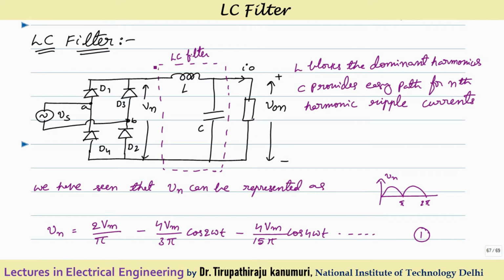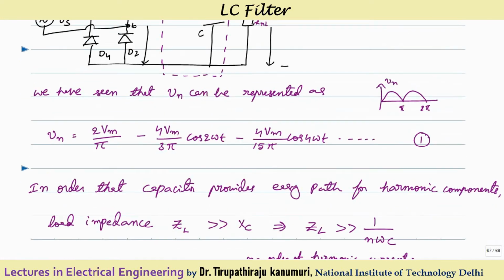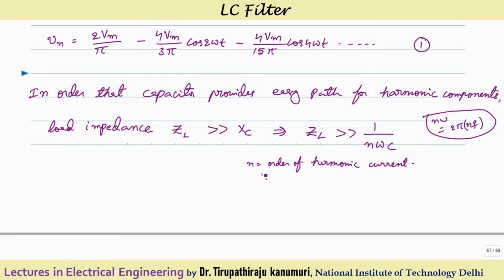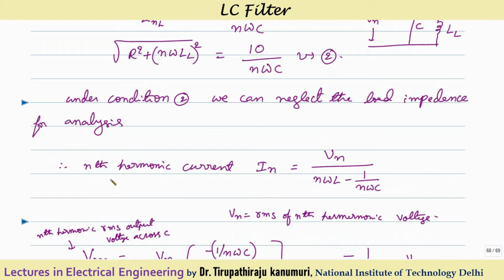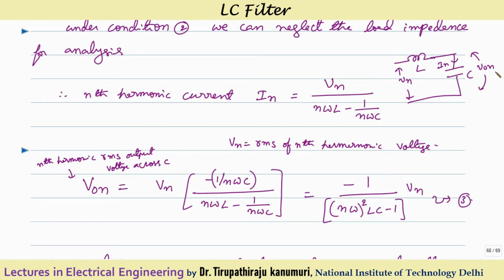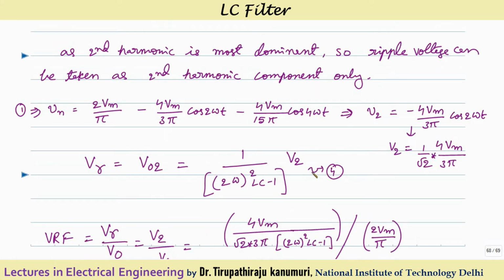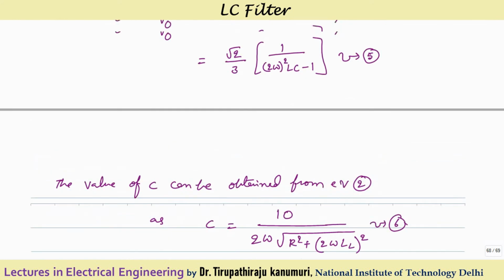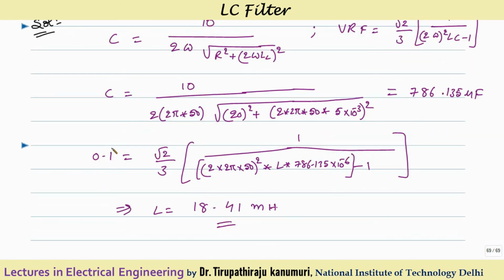PE42 LC Filter